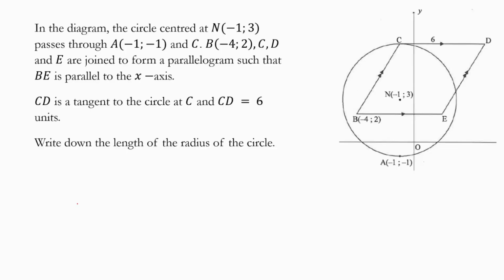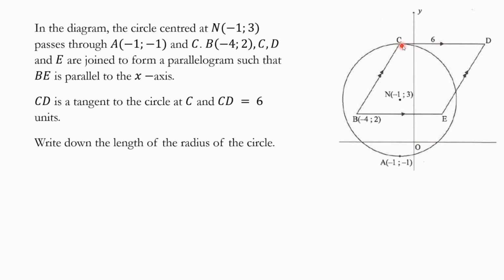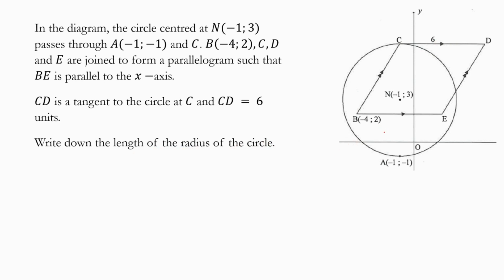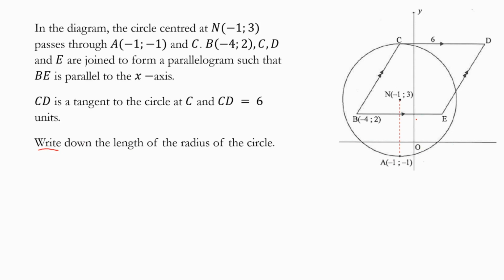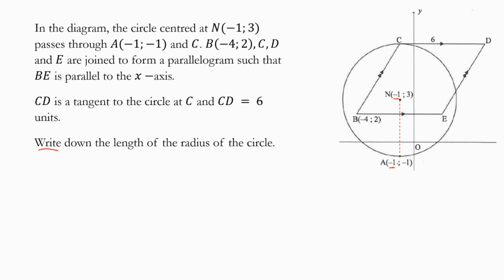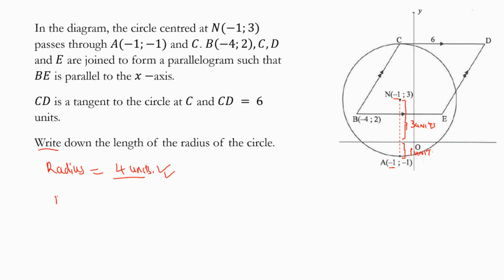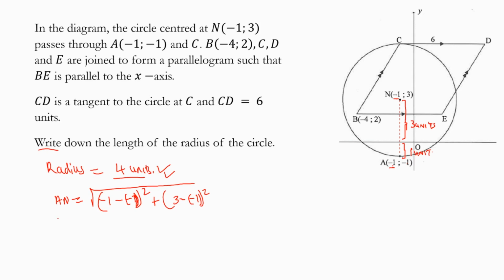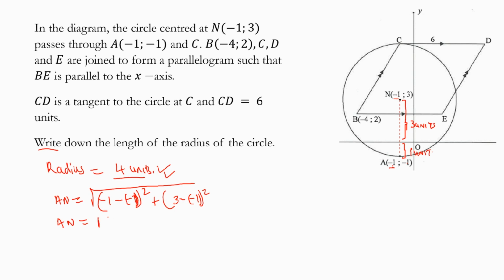ANALYTICAL GEOMETRY 2021 NOVEMBER MATHEMATICS PAPER 2 D21 Q4 1